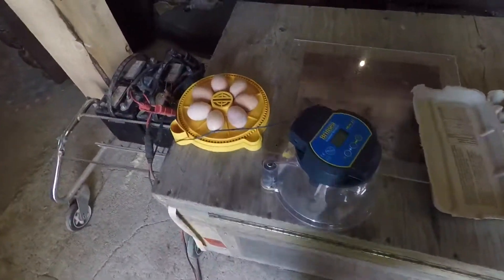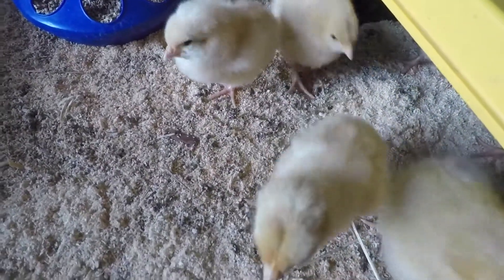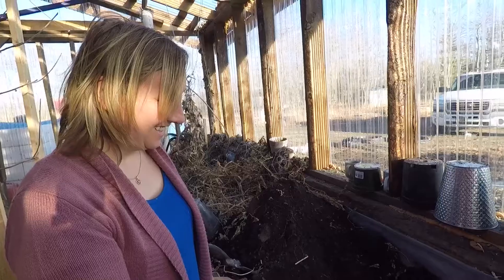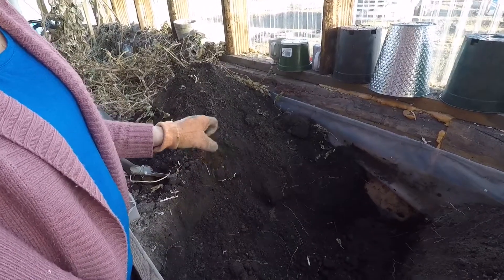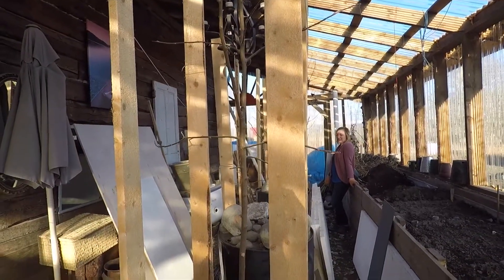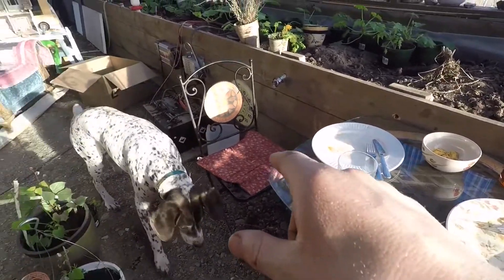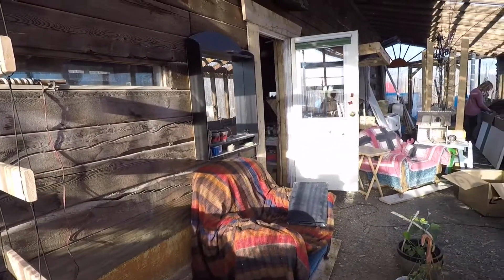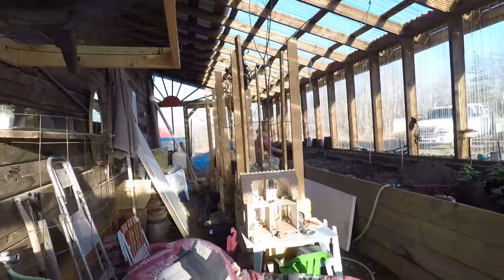Extreme north greenhouse and chicks update vlog 004